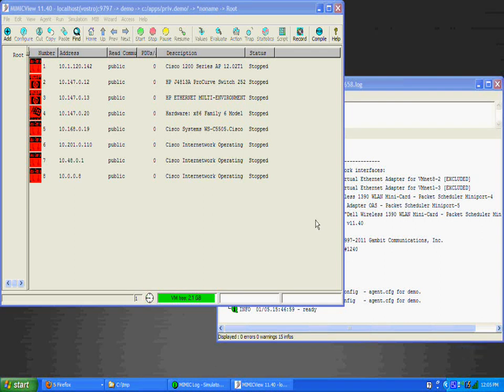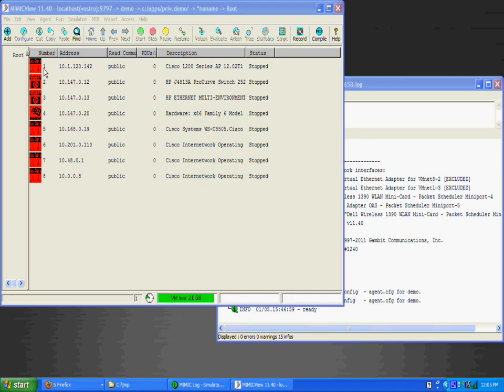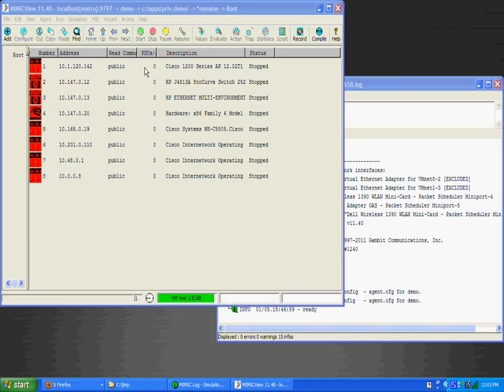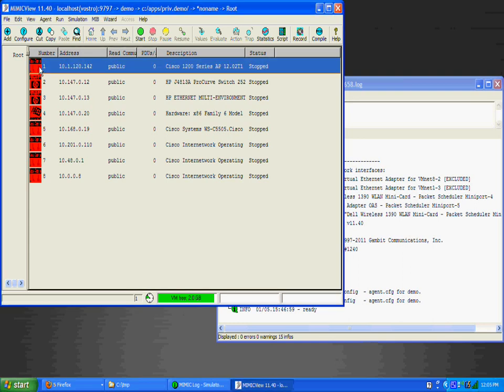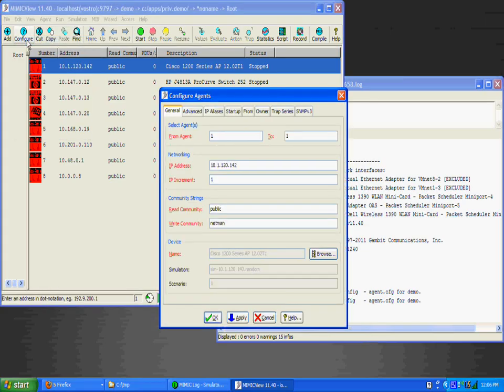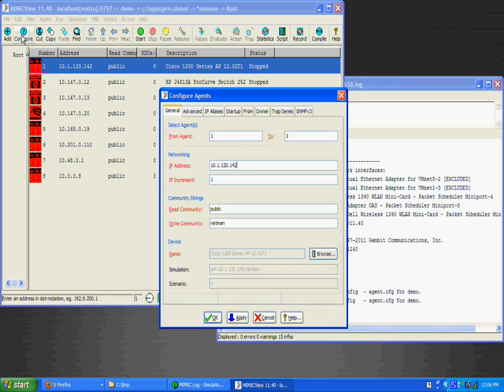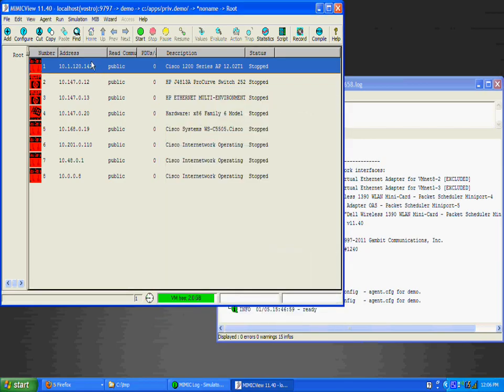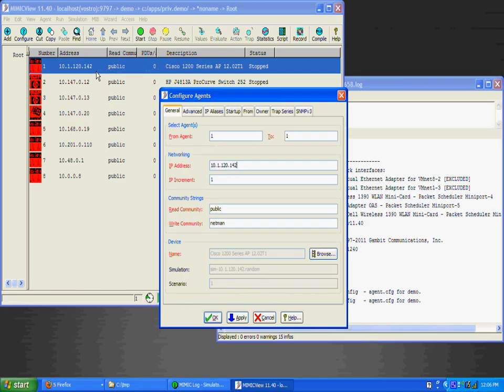MIMIC QuickStart 2: Controlling Agents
MIMIC SNMP Simulator QuickStart clip to show how to control agent instances in MIMICView.
The next video in the series
shows how to run simulations.